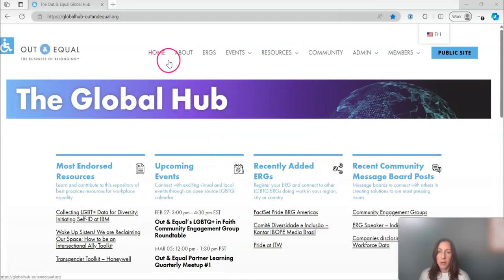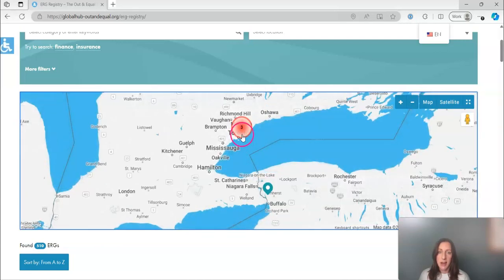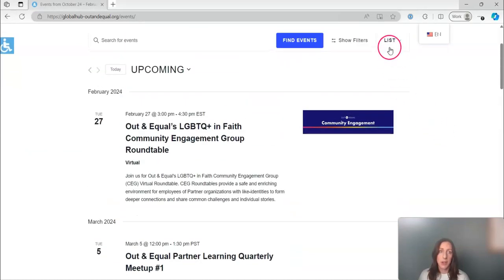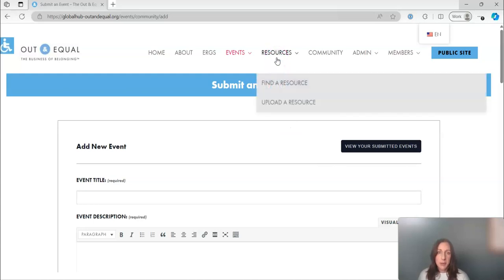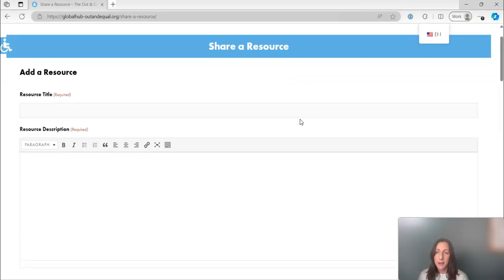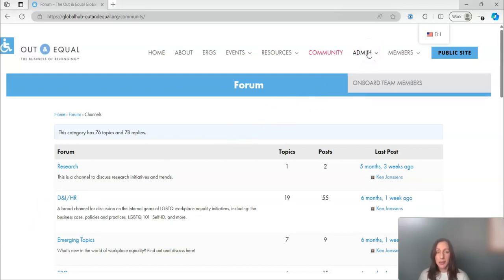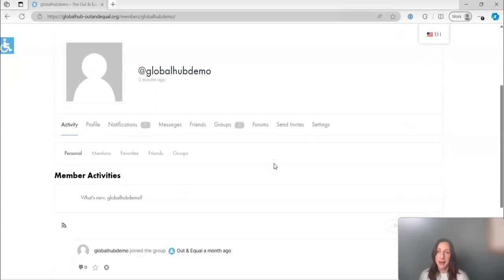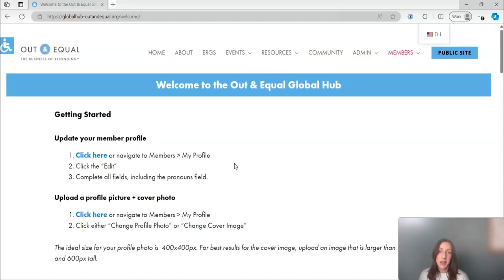Out & Equal Global Hub Tour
[GLOBAL HUB]